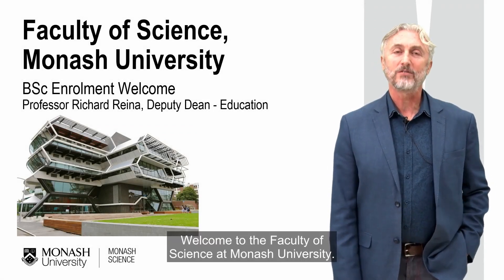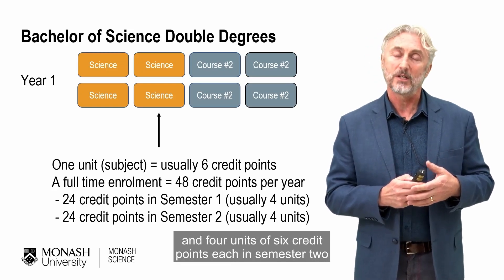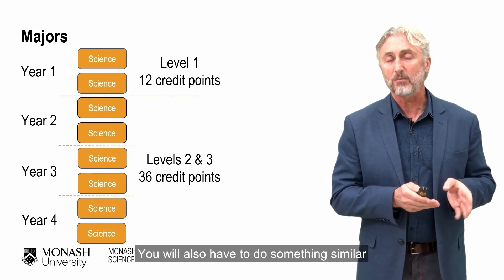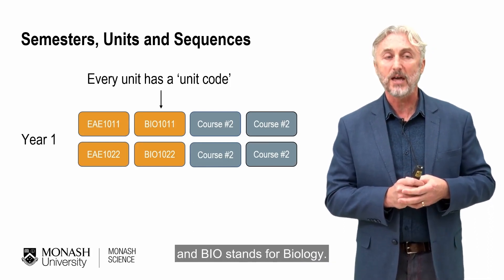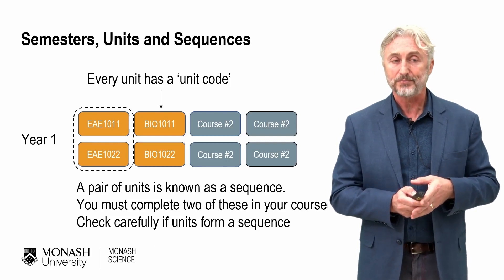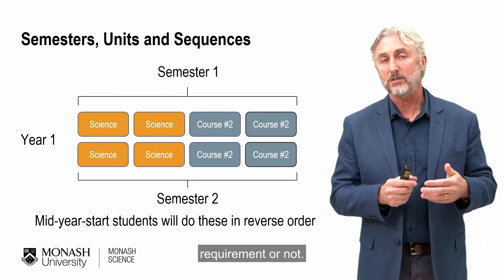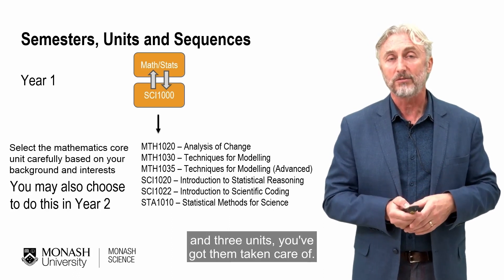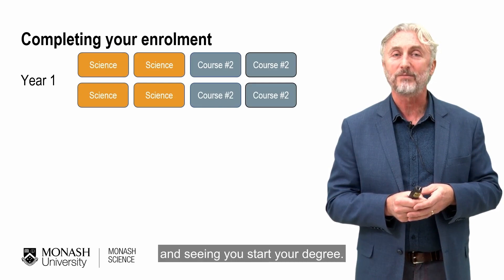Science Double Degrees Enrolment Presentation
Enrolment presentation for Double Degrees involving the Bachelor of Science at Monash University.